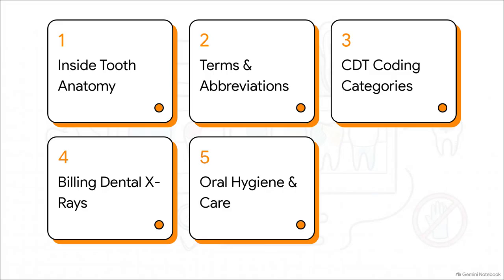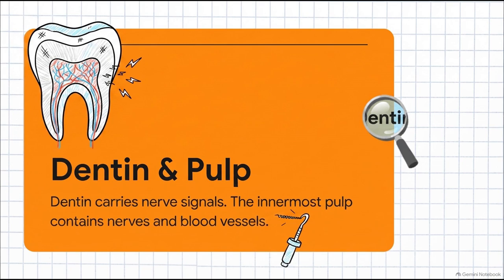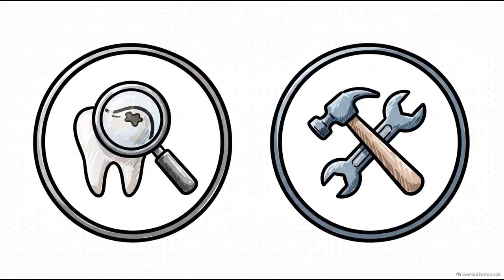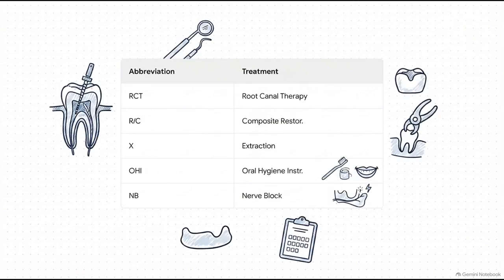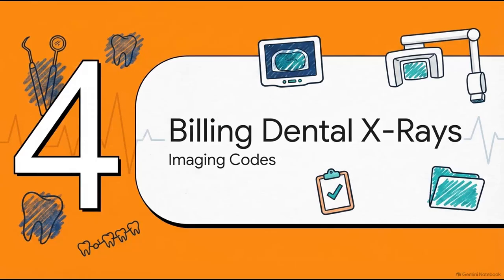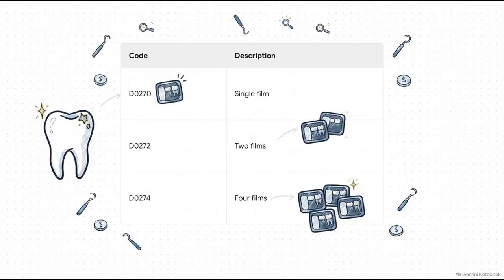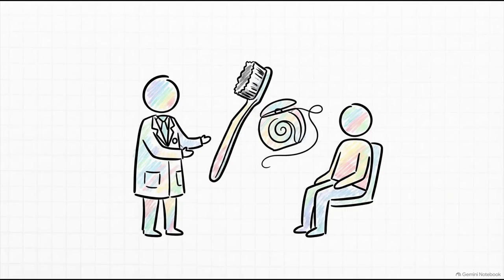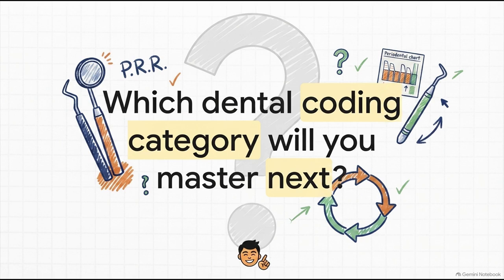Part 8 — Clinical Dental Terminology & Diagnostic Definitions